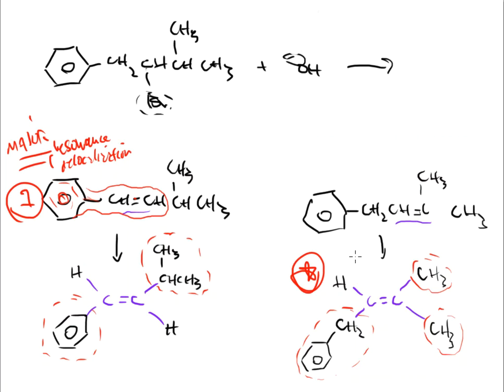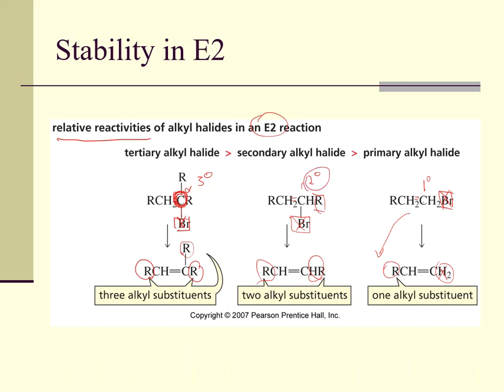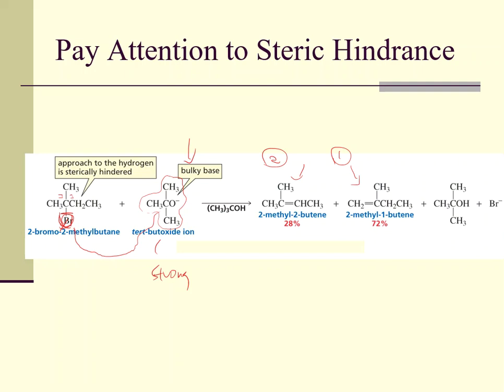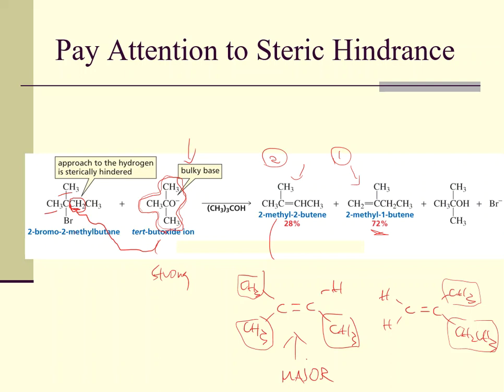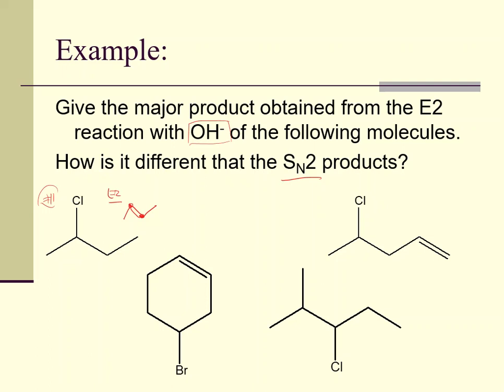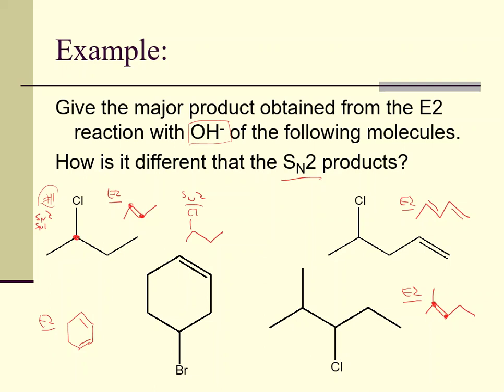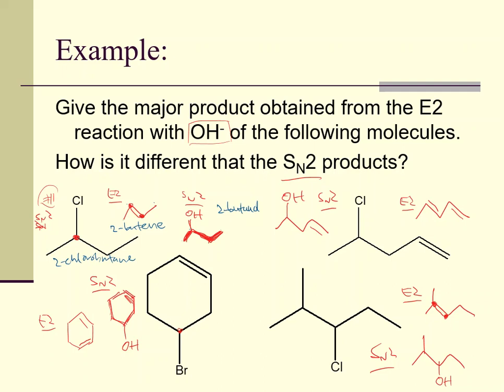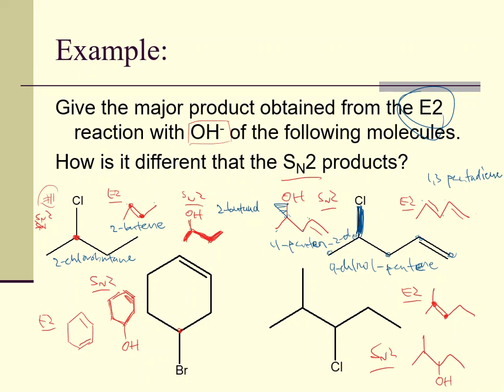CHM 251 Elimination Part 4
elim